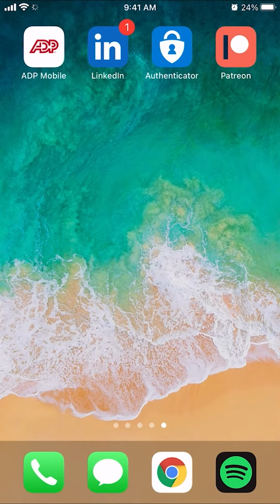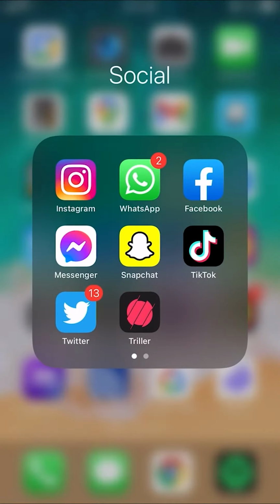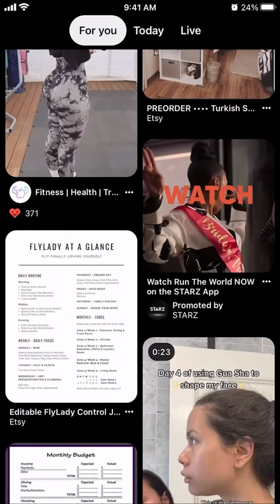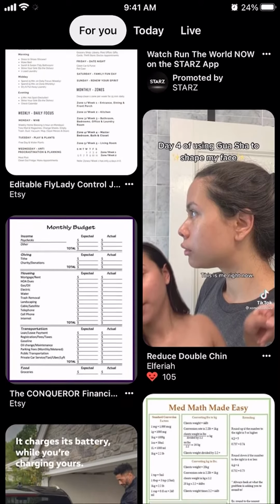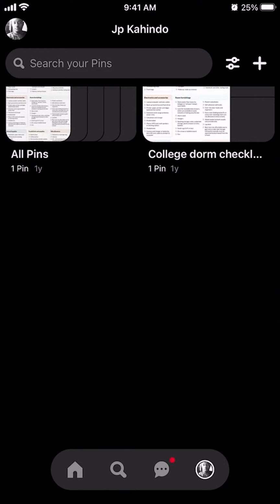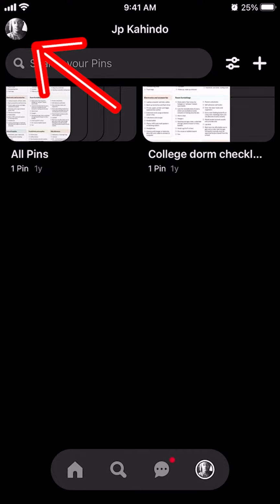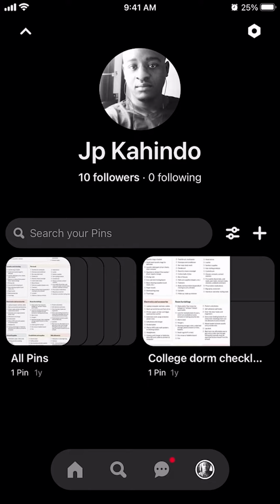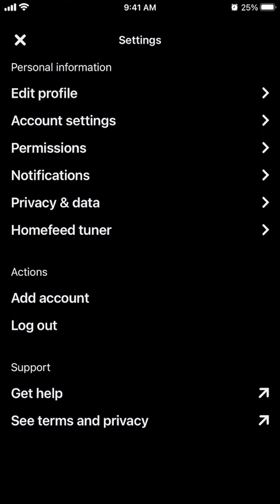How To Find Settings On Pinterest App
This video shows How To Find Settings On Pinterest App